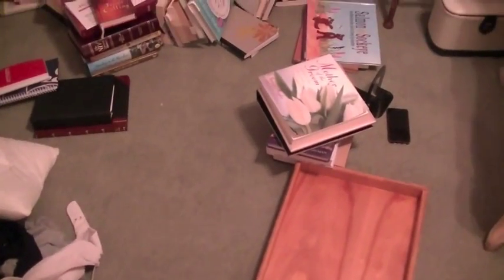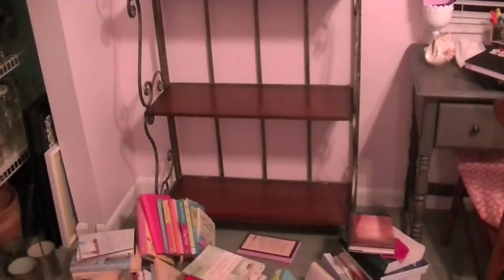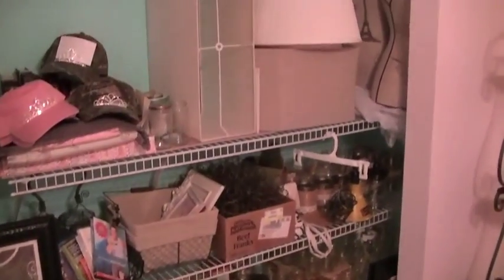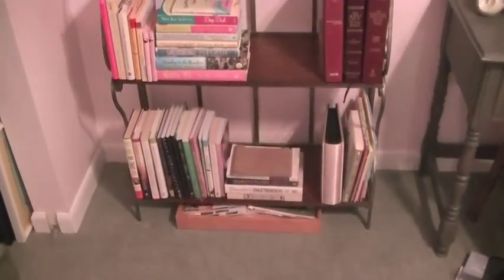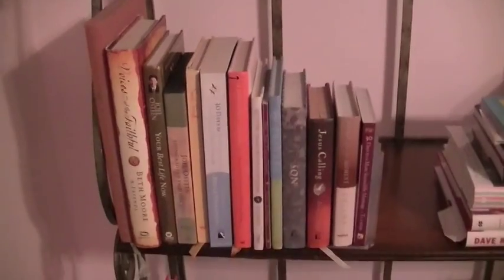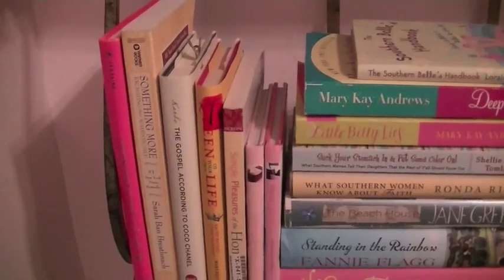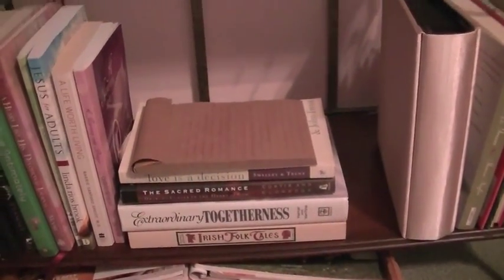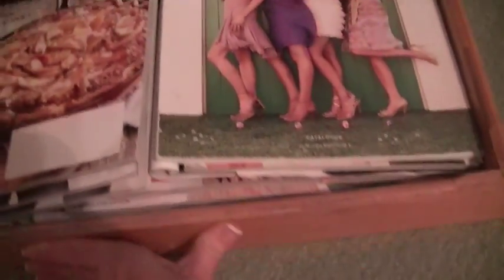Quick Bookshelf Organization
I decided to just dig in and get this done before Project Runway started!

Are you on Facebook? Make sure to like my page!

I have an Etsy site where I sell all of my wonderful homemade goodies. Check it out!

I'm addicted to Pinterest. Come see my inspiration

Dixie Debutantes